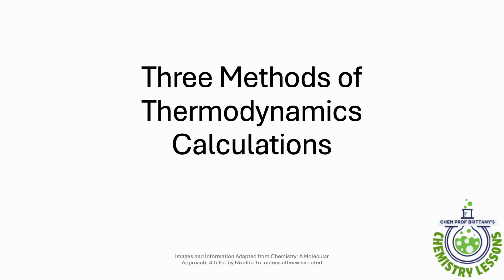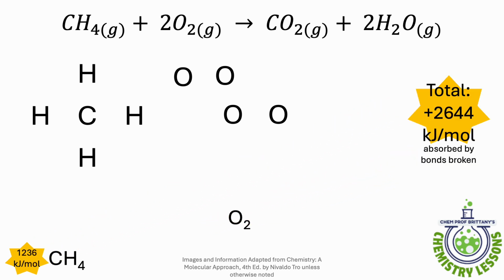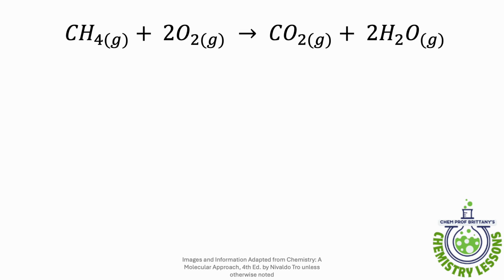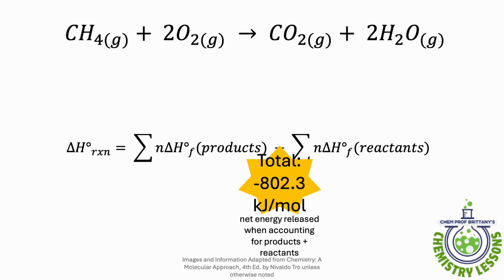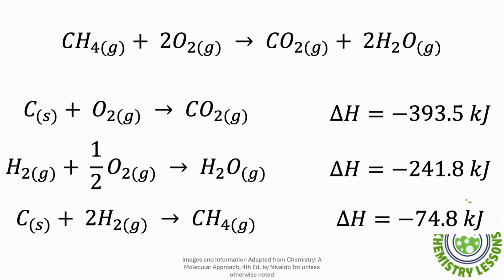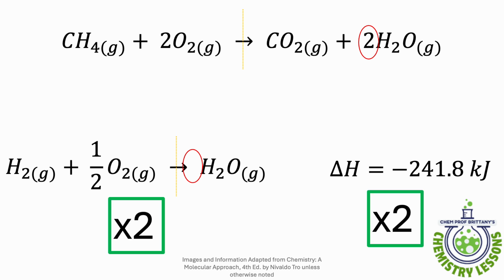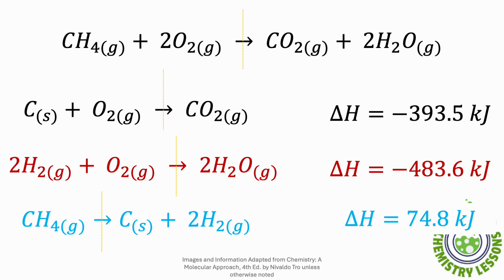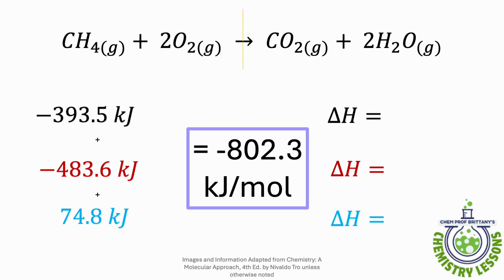Three Methods of Thermodynamics Calculations | GENERAL CHEMISTRY 1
In this video, I discuss three different ways to calculate the enthalpy of a reaction. This includes using bond enthalpy, enthalpy of formation, and Hess's law.